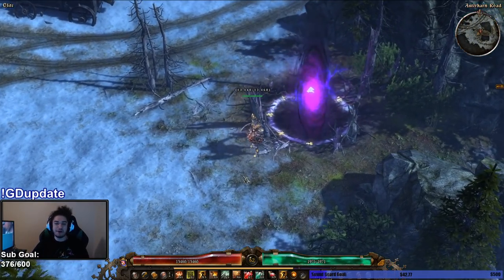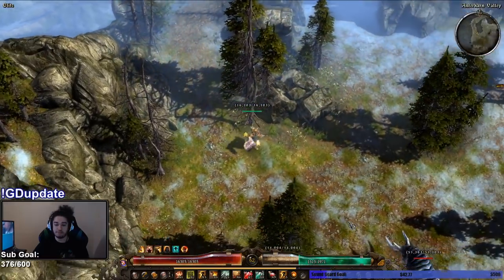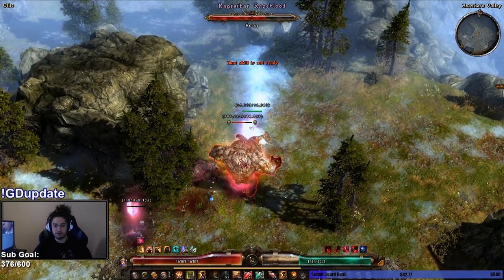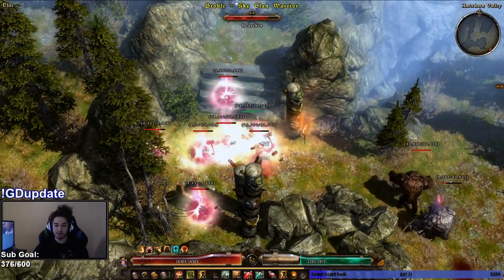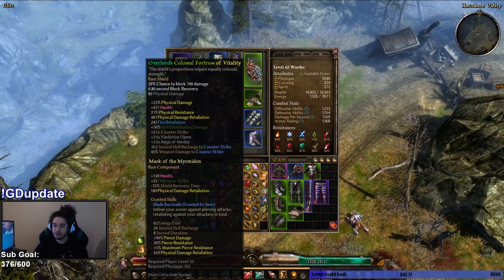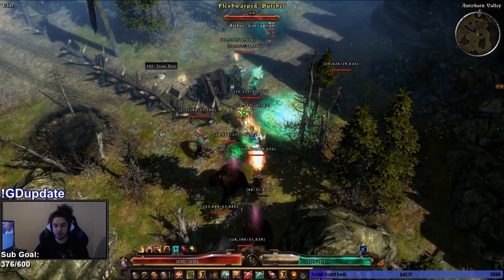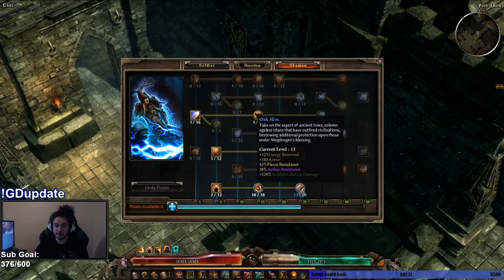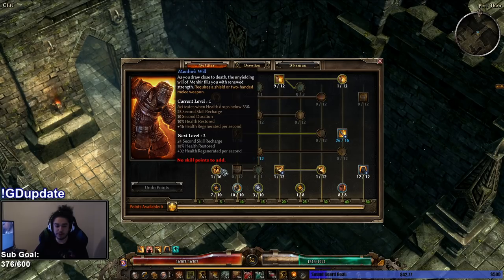Grim Dawn - Day 3 Lightning Warder Update